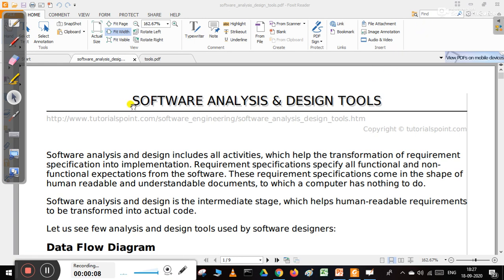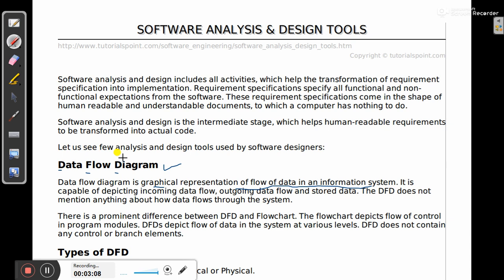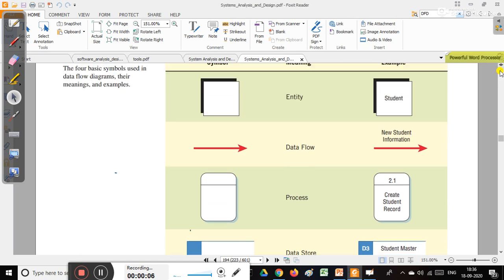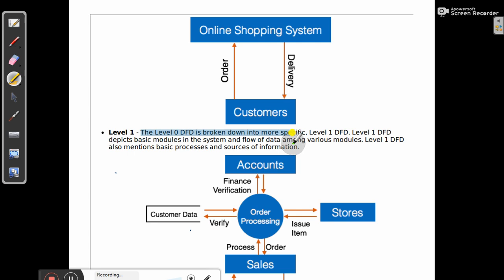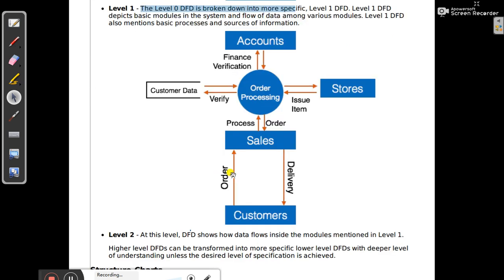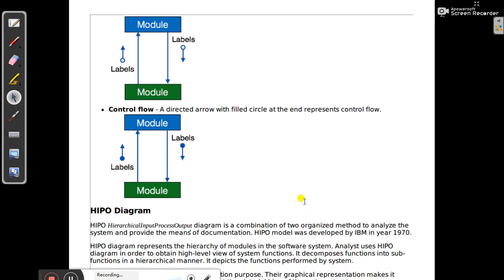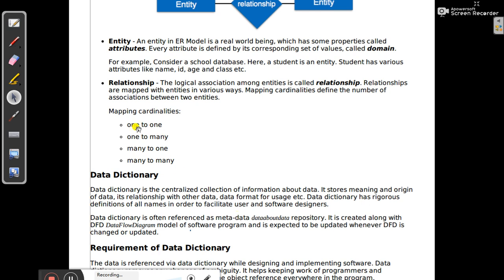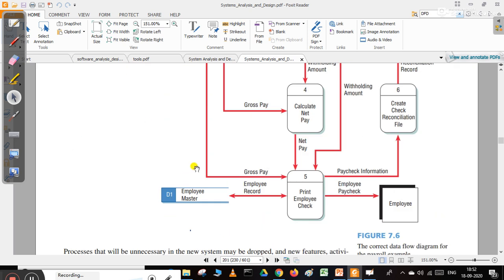Cycle 3 Day 4 Design Tools